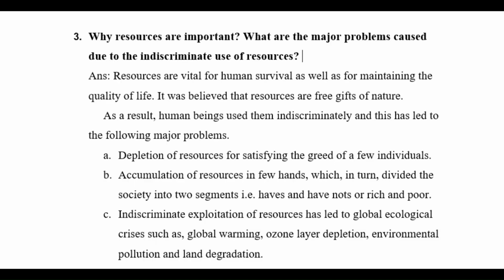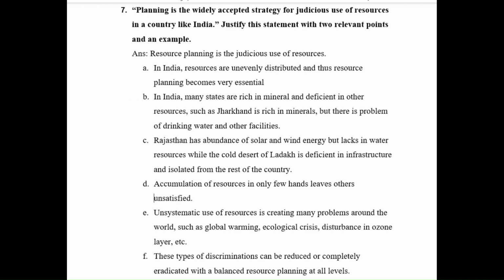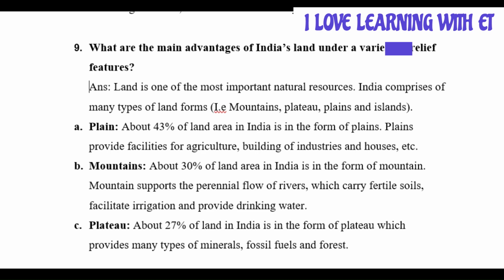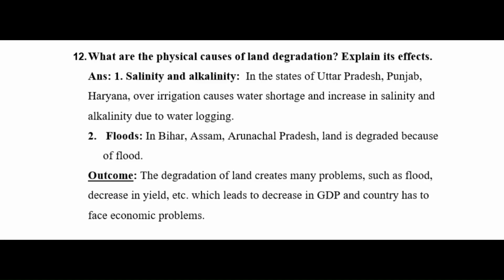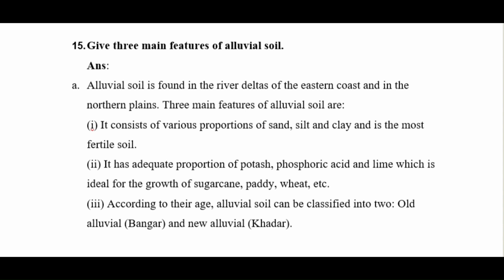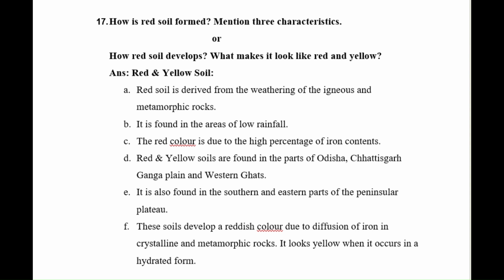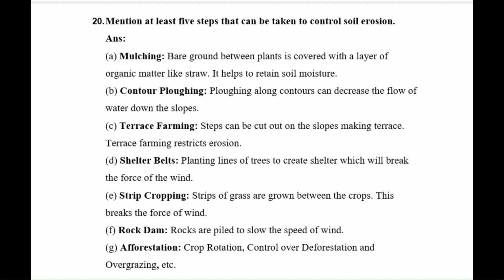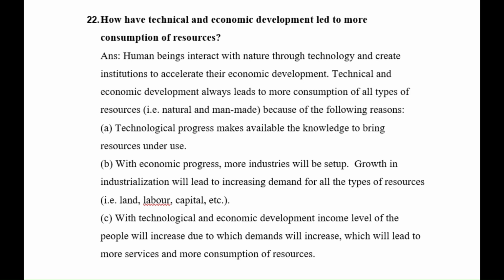Class 10 Chapter 1 Resources and Development learn Concepts | CBSE Exams | NCERT Text book | UPSC